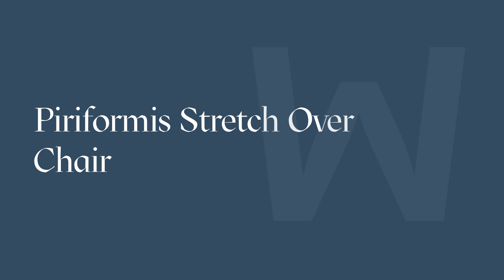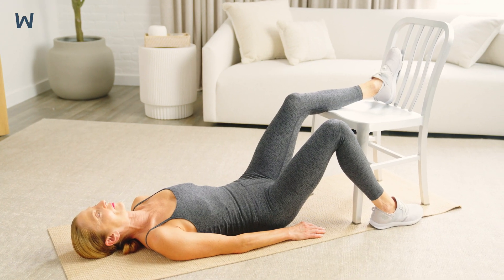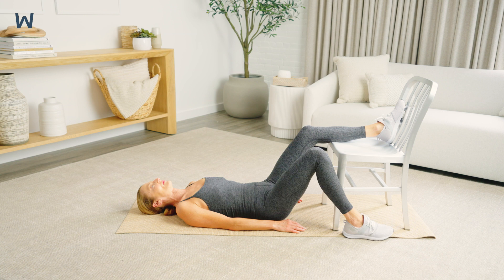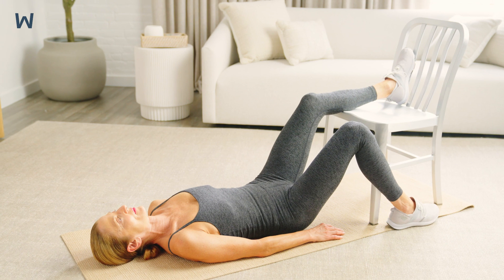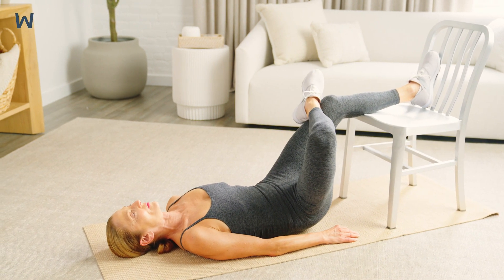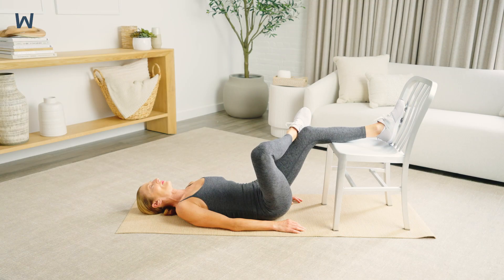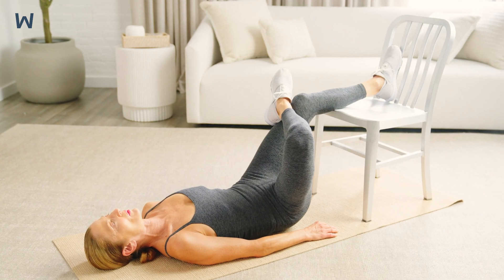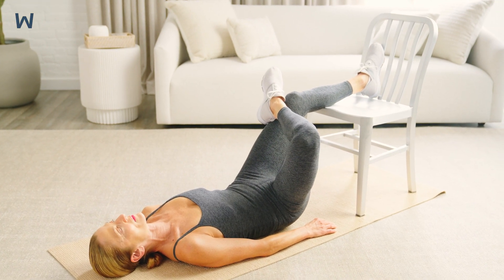How To Do A Piriformis Stretch Over Chair - Flexibility for Osteoporosis - Wellen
The piriformis stretch stretches your hip rotator muscles. Improving the flexibility of your hip rotator muscles makes your hips feel less stiff and makes it easier for you to move your hips during your everyday activities.

⏱️TIMESTAMPS⏱️
0:00 Why do a Piriformis Stretch Over Chair
0:14 How to set up for a Piriformis Stretch Over Chair
0:30 How to perform a Piriformis Stretch Over Chair
0:54 Common mistakes when performing a Piriformis Stretch Over Chair

SET UP
Get into a comfortable position lying on your back with one leg up on a chair in front of you. Your hip and knee should both be at a 90 degree angle.

MOVEMENT
Cross your other foot over your knee so that your foot is resting on your knee. Once in position, you should feel a gentle stretch in the hip of the leg that is crossed over. If you do not, you can inch your hips closer to the chair to increase the stretch. Hold the static stretch for 30 seconds. Then relax back to the starting position.

TIPS
- You should not experience any pain with this exercise. If you do, back off on your stretch to the point where you feel stretch but not pain.

EQUIPMENT
Chair